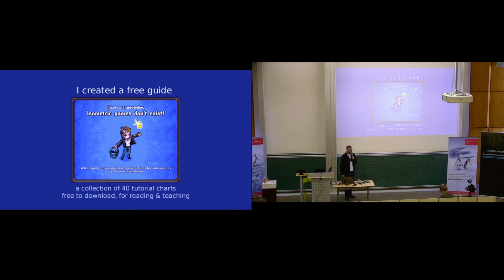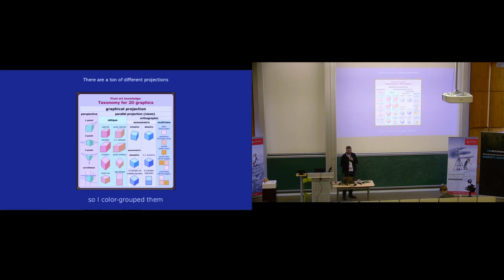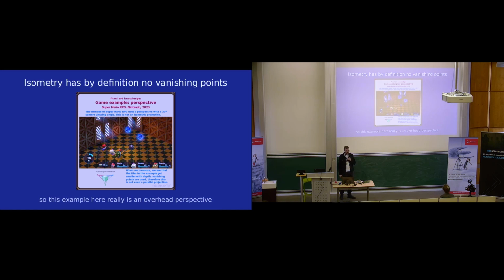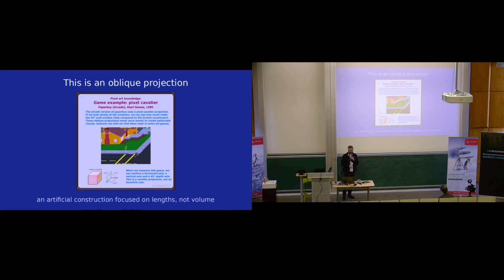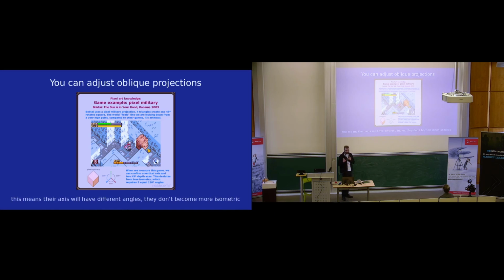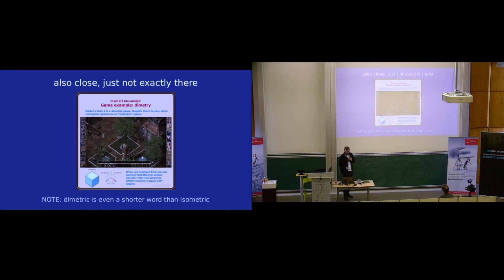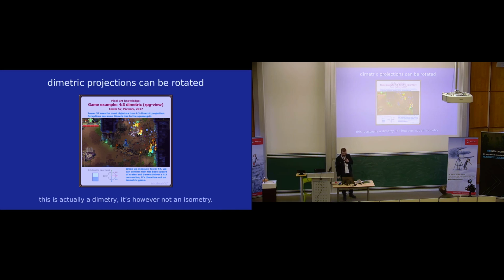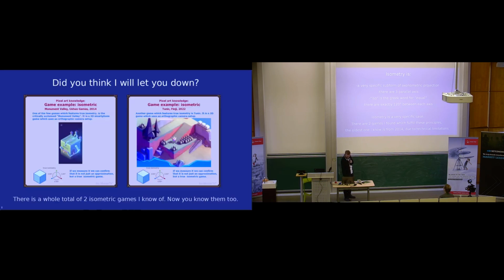Thomas Feichtmeir - Isometric games don't exist @ GDDG 2024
Thomas Feichtmeir | Art Director & Pixel Artist
Isometric games don't exist